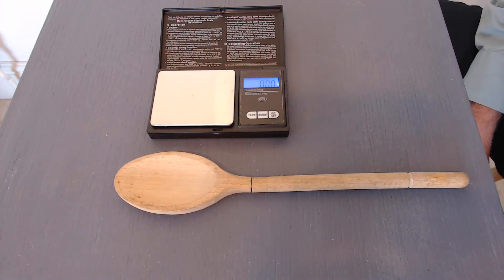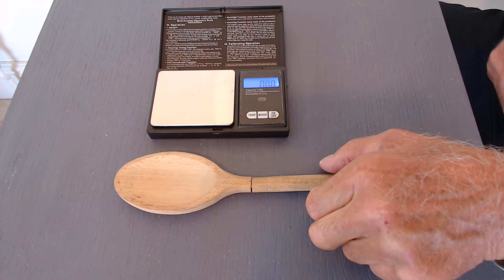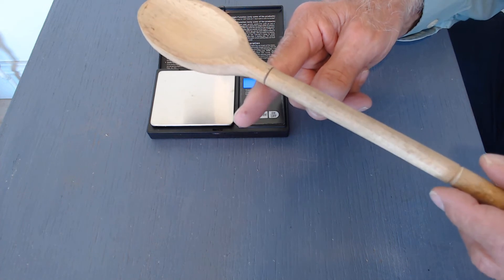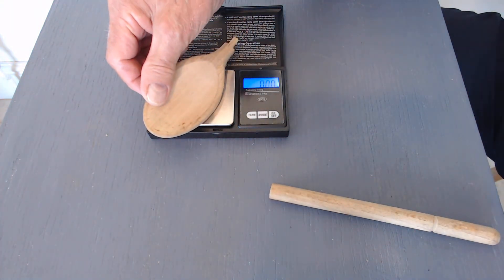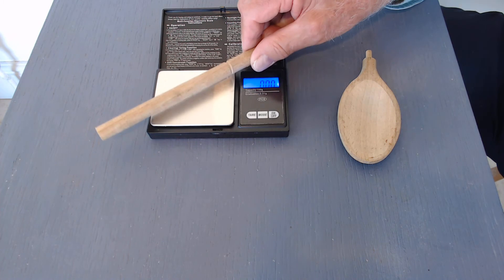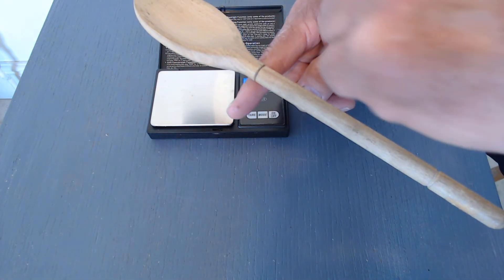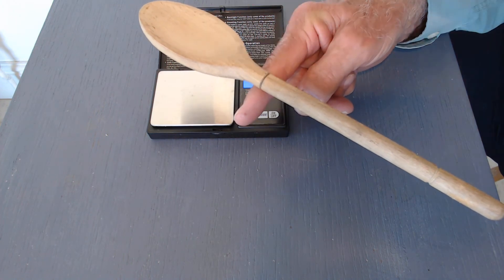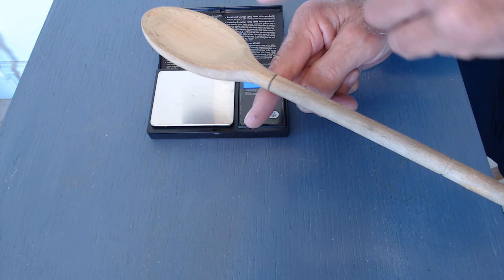Wooden spoon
This video helps you understand the ideas of weight, moments and centre of gravity. All you need is a wooden spoon that can be taken apart and a balance (accurate to +/- 1 gm or better).